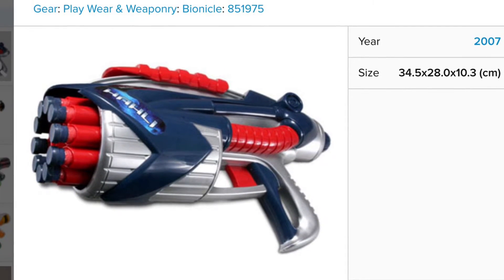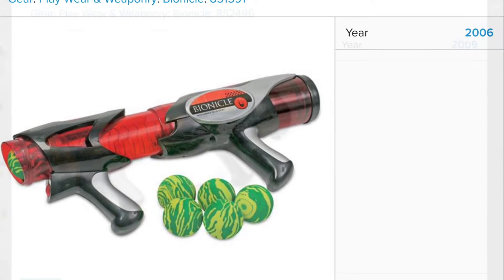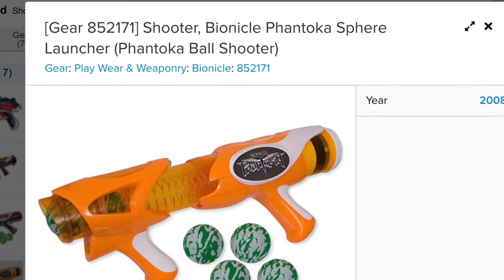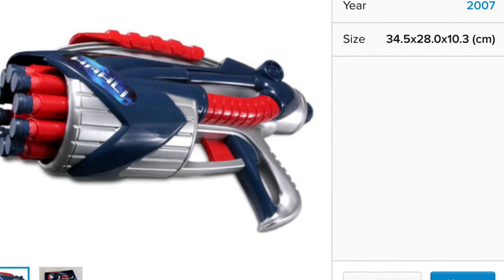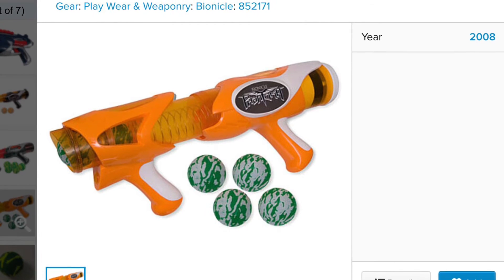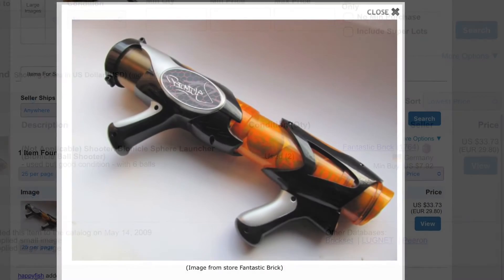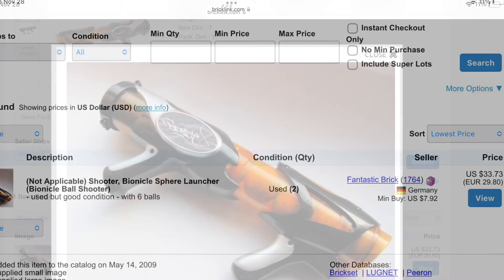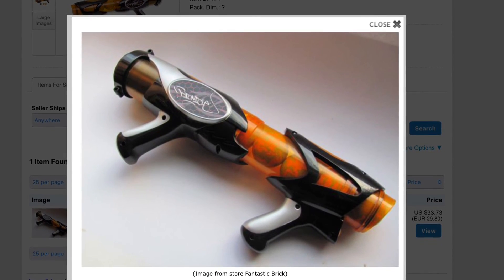KNOCKOFF NERF BLASTERS BY LEGO?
a very interesting, unknown line of Lego. I actually found 2 for sale, 1 for $200, and one for $60. So, the market is a bit unstable. you can buy one here if you want to, but it is a bit expensive with shipping. ( I'm in the US )